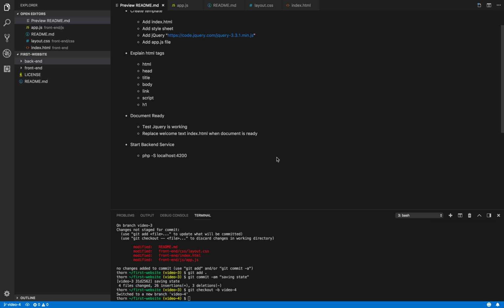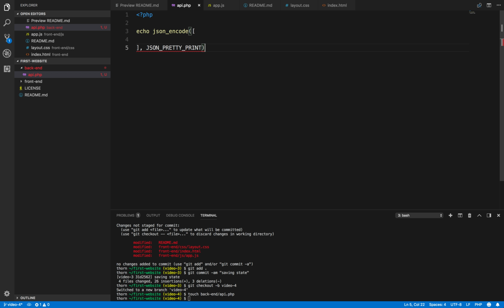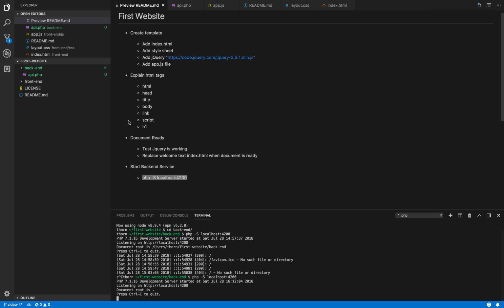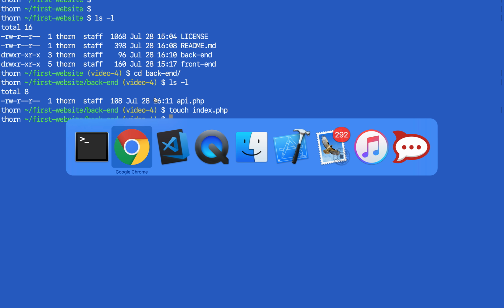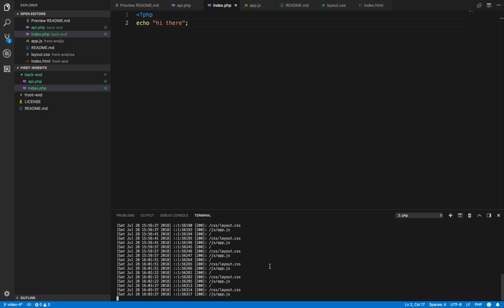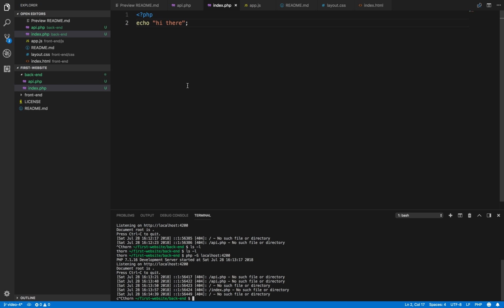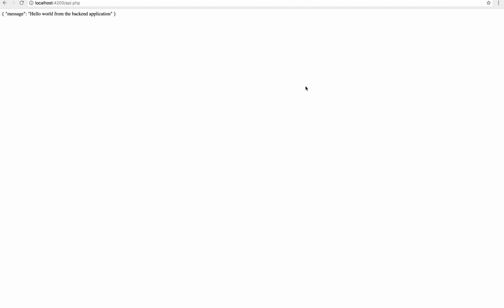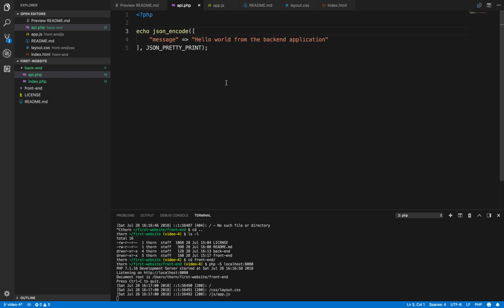Create Your First Website - Part 4